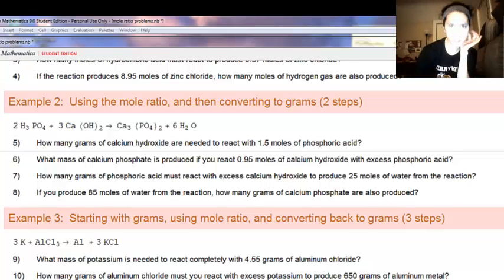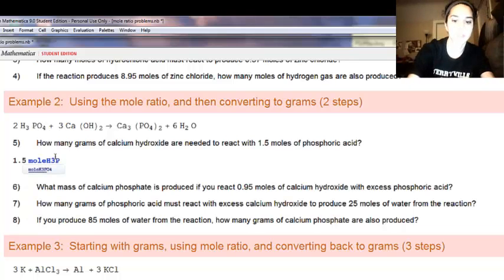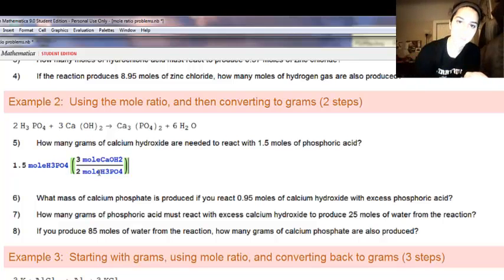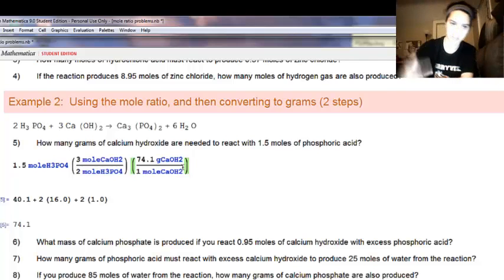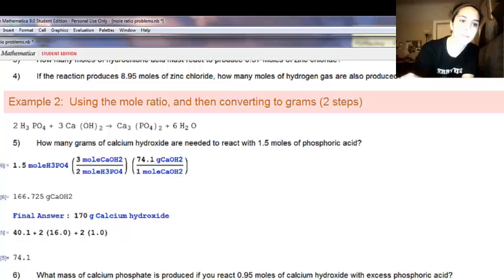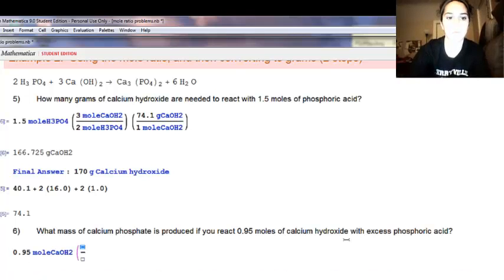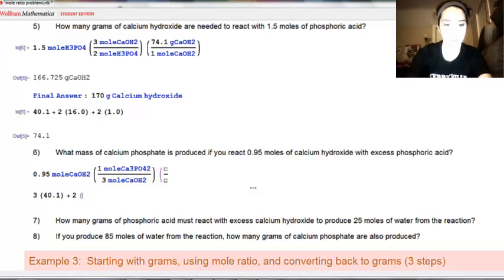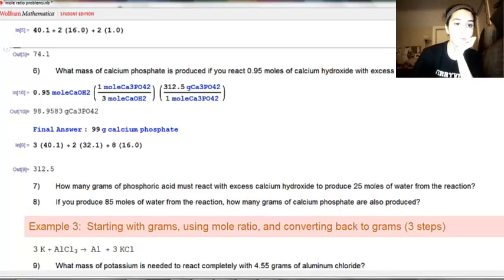Stoichiometry Two Step Problems